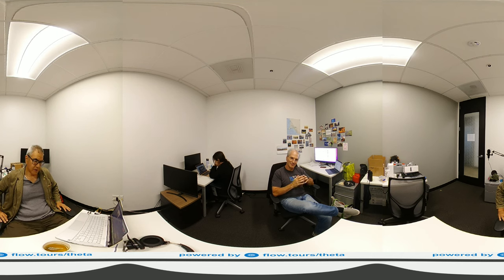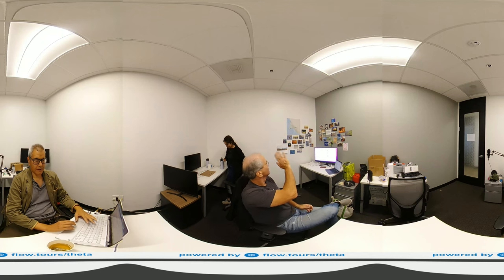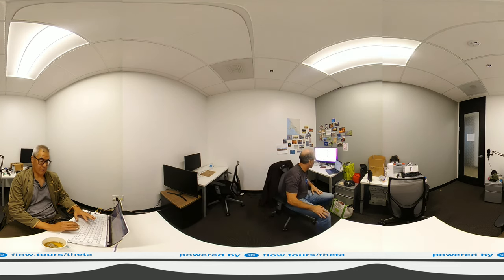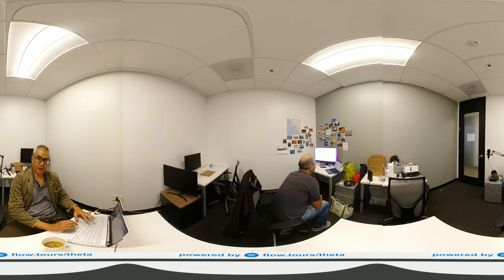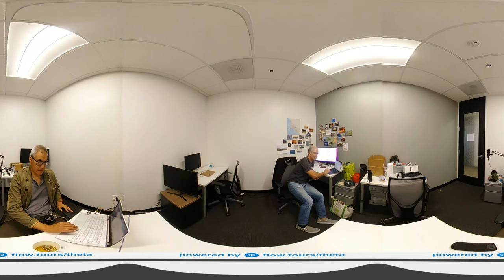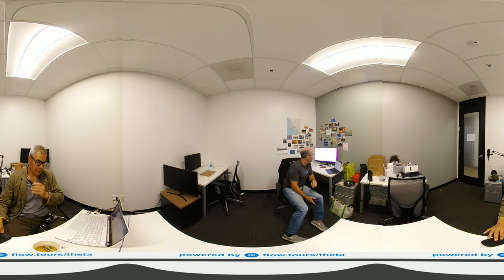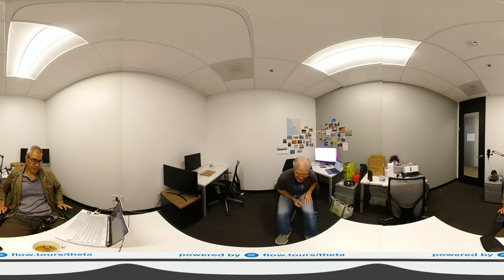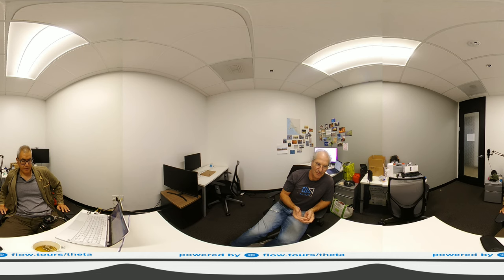360 Video Live Streaming Trends - Entertainment, Art, Robotics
RICOH THETA 360 video live streaming trends.  Wireless, USB, Mac, Windows, Linux, IoT, AI.
Use cases: entertainment, telepresence, sales, sporting events, music events, live virtual tours with a tour guide
Headset versus web page
How to set up the stream, which camera to use.  What software do you need?
Robot as tour guide versus human
What is audio like?  Can you stream spatial audio?
Power supply to the camera during the stream.  Can it stream from an external battery?

Oppkey has been continually working with 360 video live streaming since the introduction of the THETA S in 2015.  The V, X, Z1 models can stream 4K at 30fps.